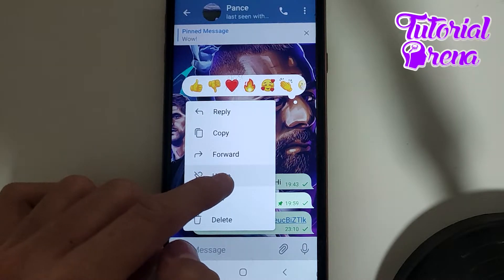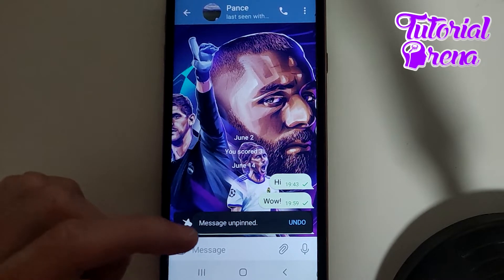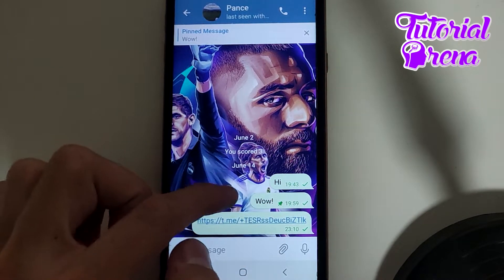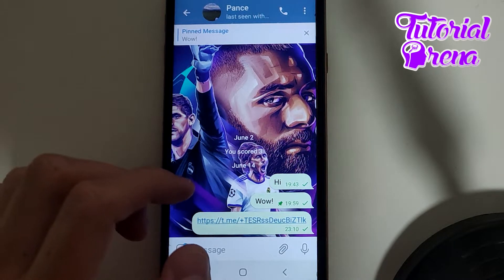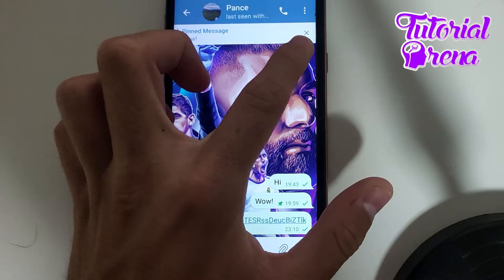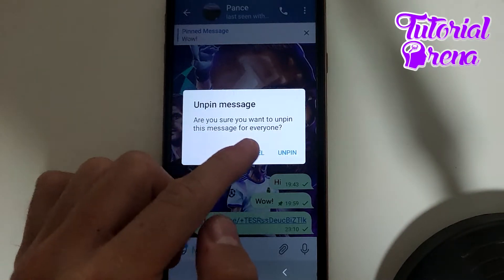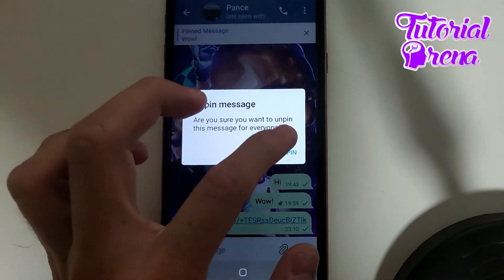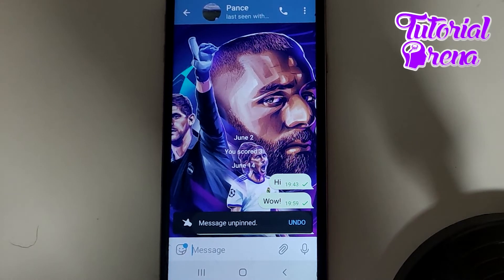How to Unpin message on Telegram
Hey Everyone, Welcome to Tutorial Arena! In this video, I'm going to Show you how to unpin message on telegram.